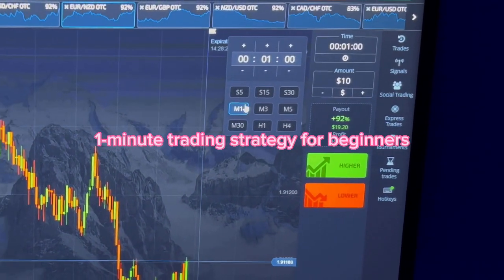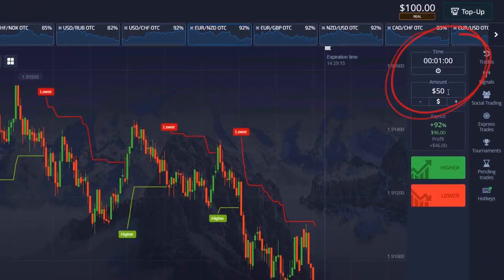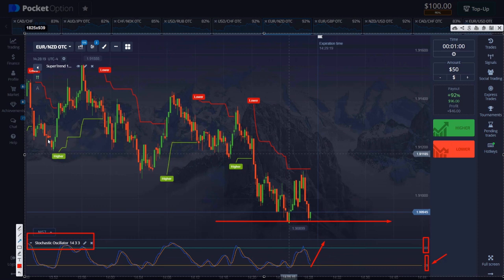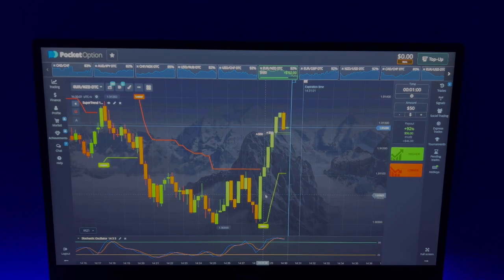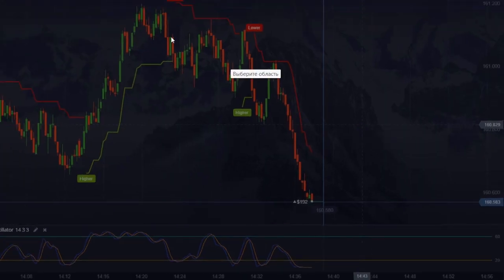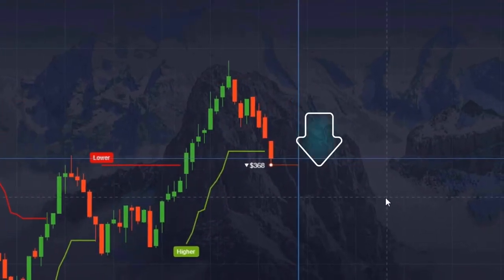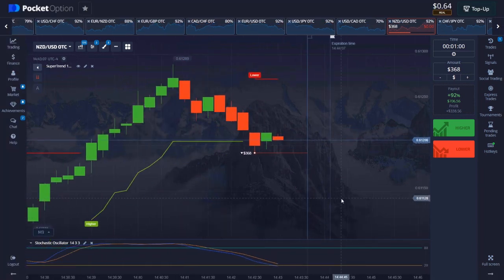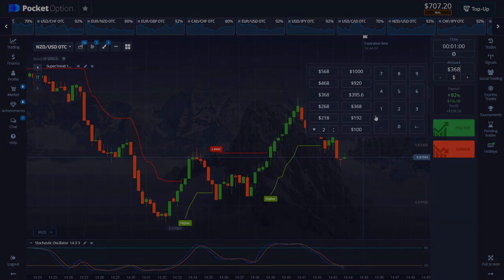POCKET OPTION TUTORIAL | BINARY OPTIONS FOR BEGINNERS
Hi! I'm trader from future and today I'll show you my binary options trading strategy on pocket option platform. More my binary options tutorials and binary options reviews you can see in playlists. Also you can find others binary options strategy, in particular pocket option strategy and learn binary options trading system.